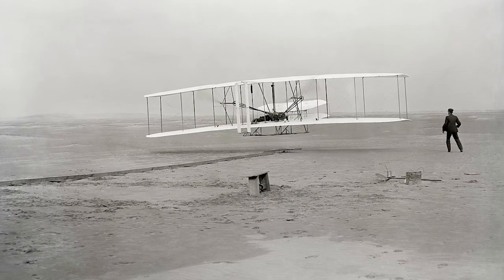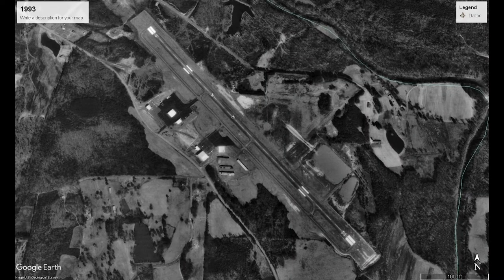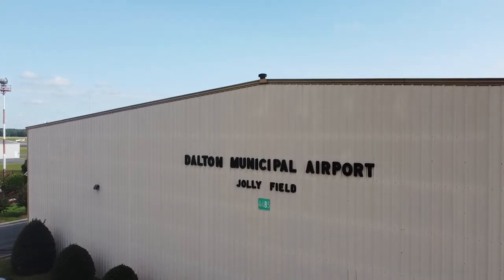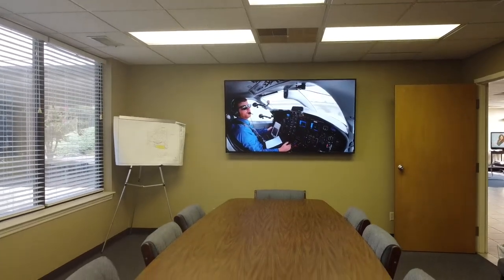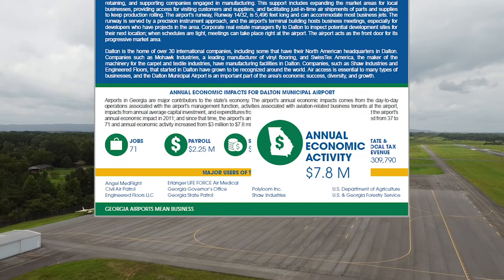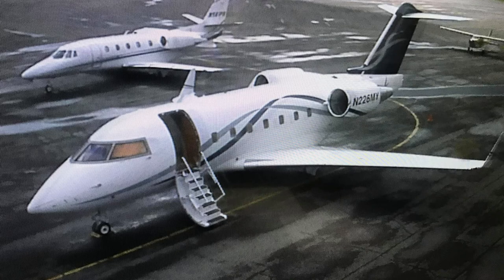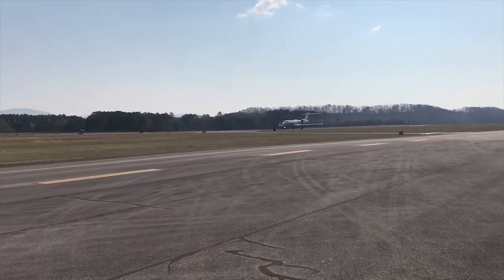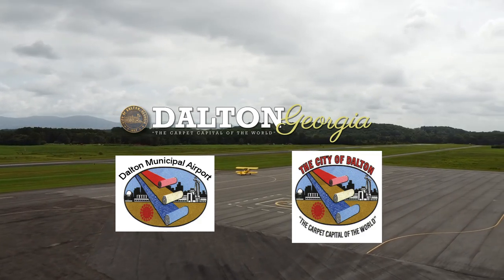Dalton Municipal Airport 2020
A brief history of the Airports in Dalton, a look at the Airport today and what might be in-store for the future.